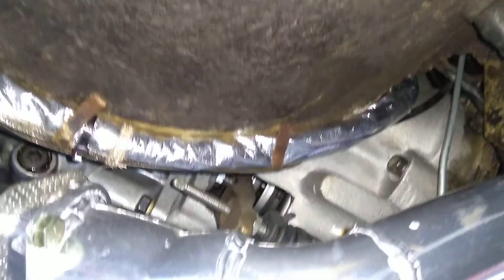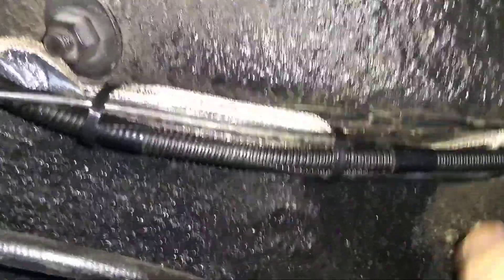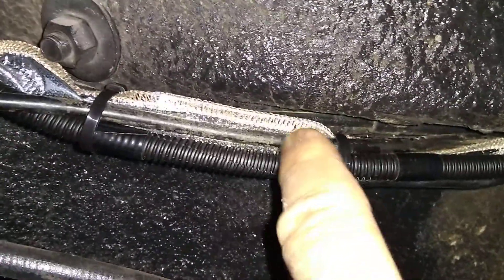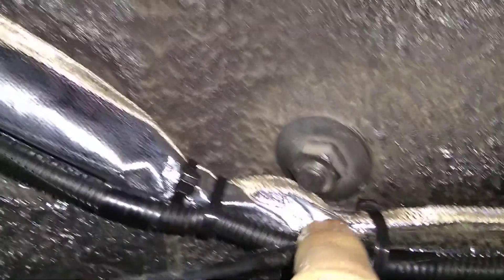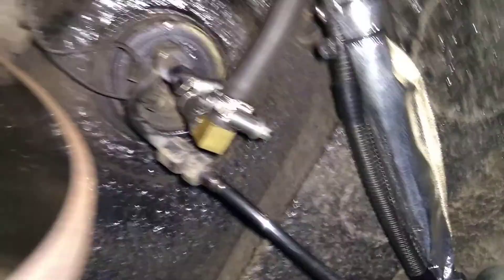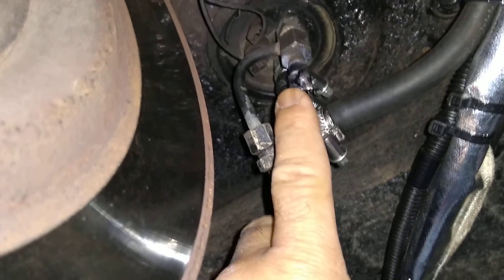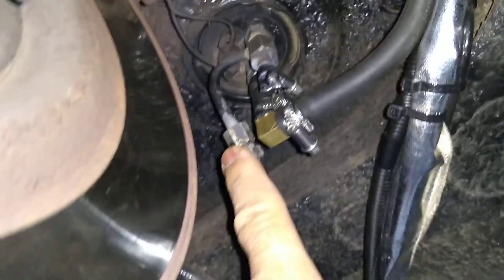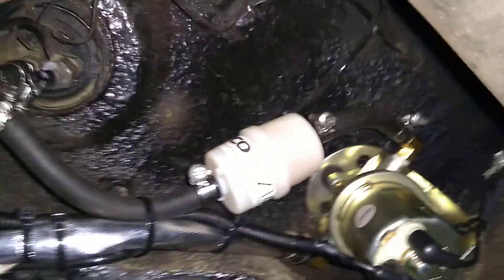New fuel line and electric pump Rover P6B 3500S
Shows new fuel line and pump placement. Reserve tap has been bipassed and main fuel line is now connected to the reserve line. Main line has been blocked off.
Filter before pump and 2nd before carbies.
All work done by Autolube Sunbury Melbourne